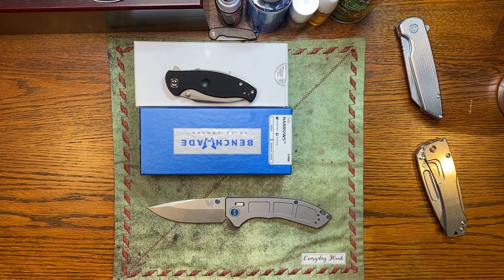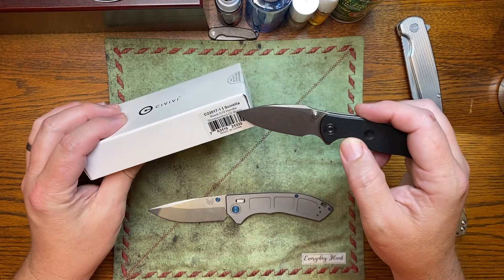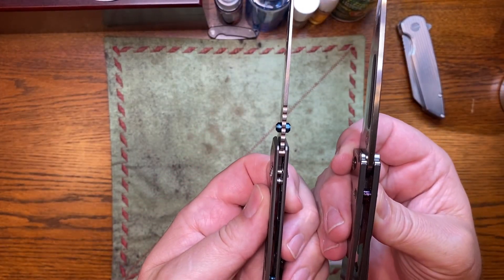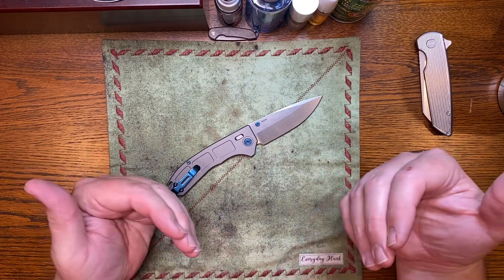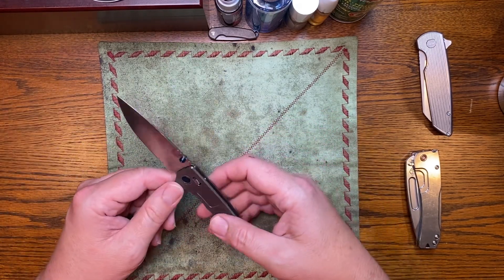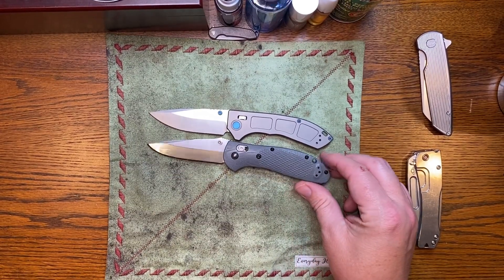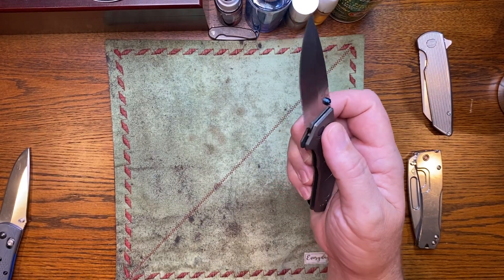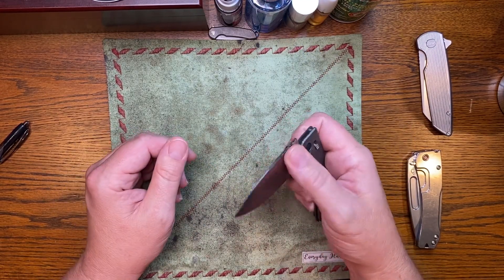Benchmade Narrows 748 Review!!